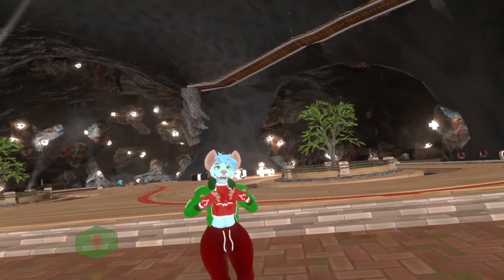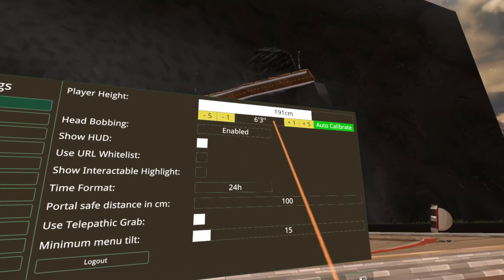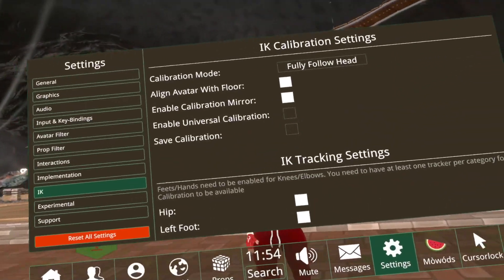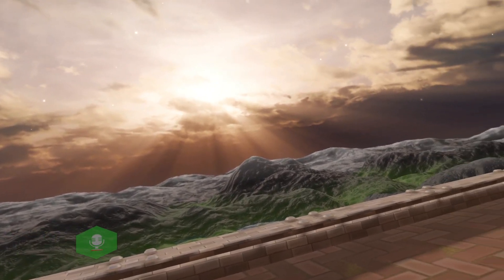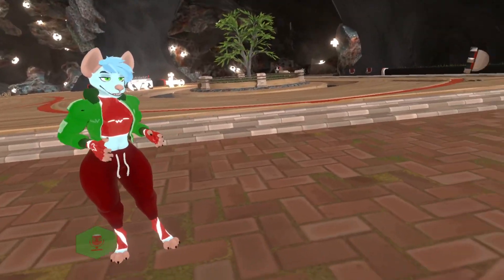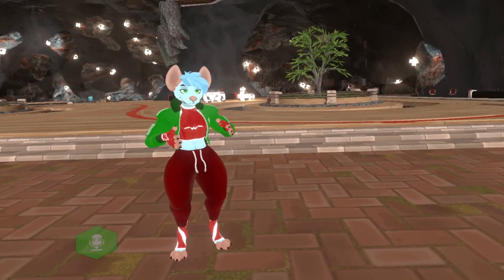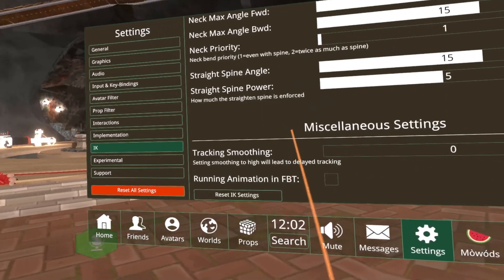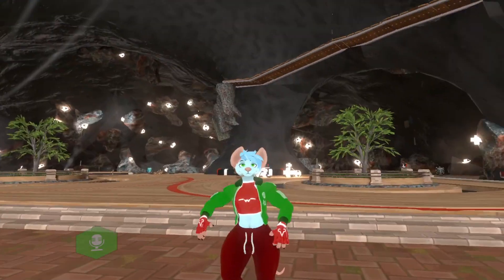How to Setup Full-Body Tracking in ChilloutVR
In this Video I show you how to make ChilloutVR's Full-Body Tracking work better for you! I showcase the settings you should change and all the settings you can change to better fit what you want out of CVR's FBT.

You can also join the Viviklub Discord, Weekly Parties on ChilloutVR!

0:00 Intro
0:17 Make sure your Trackers are Connected
1:29 Open your Menu (How to)
1:52 Setup your Height
2:32 IK Calibration Settings (You can Calibrate after this!)
6:17 IK Tracking Settings (What do you want to Track?)
7:49 IK Solver Settings (How do you want your body to move?)
12:18 Miscellaneous Settings
13:21 Calibrating Again
13:35 Conclusion